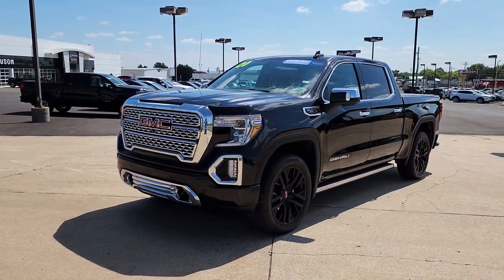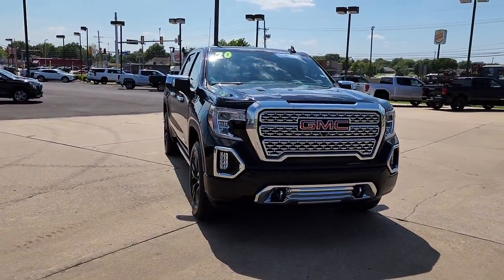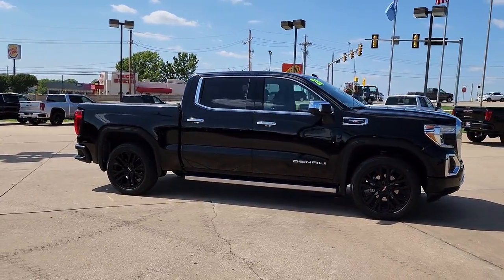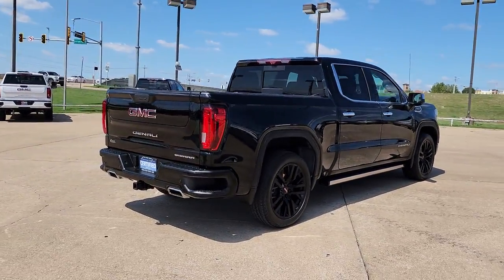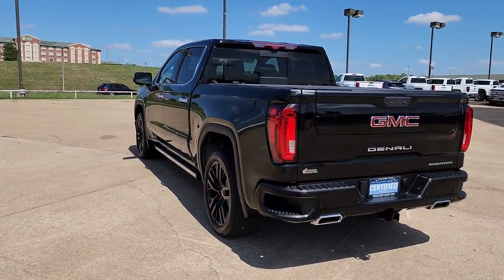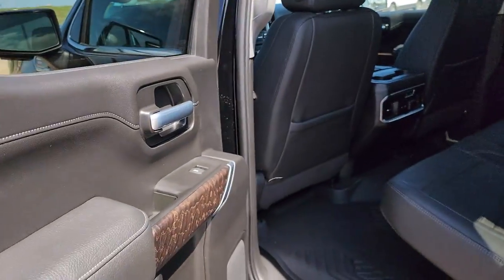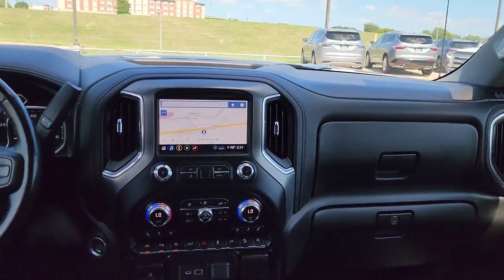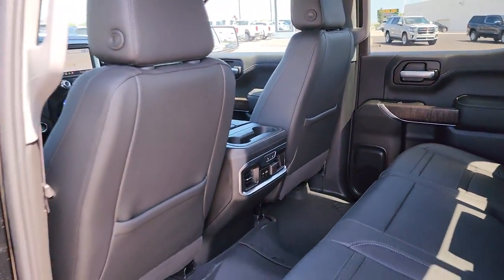2020 GMC Sierra 1500 Tulsa, Broken Arrow, Owasso, Bixby, Green Country, OK K23137A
Onyx Black Used 2020 GMC Sierra 1500 available in Broken Arrow, Oklahoma at Ferguson Superstore. Servicing the Tulsa, Owasso, Bixby and Green Country, OK area.
2020 GMC Sierra 1500 Denali - Stock#: K23137A - VIN#: 1GTU9FEL9LZ182956

Ferguson Superstore
1601 N Elm Place

***NO ACCIDENT HISTORY***, ***STILL UNDER FACTORY WARRANTY***, **FULLY RECONDITIONED**, ***HEATED LEATHER SEATS***, ***BACK UP CAMERA***, ***LEATHER***, ***LOCAL TRADE***, ***CLEAN CARFAX ONE OWNER***, ***NAVIGATION***, ***BLUETOOTH***, Sierra 1500 Denali, EcoTec3 6.2L V8, 10-Speed Automatic, 4WD, Black, Jet Black w/Forge Perforated Leather-Appointed Seat Trim. Recent Arrival! Certified. CARFAX One-Owner. Clean CARFAX.Chevrolet Certified Pre-Owned Vehicles are covered under the GM Certified program. GM Certified used vehicles must be 5 model years old or newer and have less than 75,000 miles. Each vehicle includes: 172 Point Inspection Vehicle History Report 12-Month/12,000-Mile Bumper to Bumper Limited Warranty 5-Year/100,000-Mile Powertrain Limited Warranty Whichever comes first based on original in-service date Courtesy Transportation for the life of the 5-Year/100,000-Mile Powertrain Limited Warranty (based on original in-service date). Trip Interruption Protection 24-hour Roadside Assistance.
DRIVER ALERT PACKAGE II  includes (UEU) Forward Collision Alert  (UHX) Lane Keep Assist/Lane Departure Warning  (UHY) Automatic Emergency Braking  (UKJ) Front Pedestrian Braking  (TQ5) IntelliBeam headlamps  (KSG) Adaptive Cruise Control-Camera and (UE4) Following Distance Indicator,REAR CAMERA MIRROR  INSIDE REARVIEW AUTO-DIMMING  with full camera display,INTELLIBEAM  AUTOMATIC HIGH BEAM ON/OFF,FRONT PEDESTRIAN BRAKING,FOLLOWING DISTANCE INDICATOR,CARBONPRO (CARBON FIBER COMPOSITE) BED,REAR AXLE  3.23 RATIO,TRANSMISSION  10-SPEED AUTOMATIC  ELECTRONICALLY CONTROLLED  with overdrive and tow/haul mode. Includes Cruise Grade Braking and Powertrain Grade Braking (STD),BED VIEW CAMERA  includes Two Trailer Camera Provisions,GMC MULTIPRO POWER STEPS  REARWARD ARTICULATING  (providing box access). Foot activated running side board.,LANE KEEP ASSIST  with Lane Departure Warning,ADAPTIVE CRUISE CONTROL - CAMERA,MULTIPRO AUDIO SYSTEM BY KICKER,DENALI CARBONPRO EDITION  includes (SGM) 22 high gloss Black wheels  LPO  (PDV) MultiPro Audio System by Kicker and CarbonPro Composite Bed.,DENALI ULTIMATE PACKAGE  includes (CWM) Technology Package  (PDJ) Driver Alert Package II  (CF5) sunroof  (BRS) GMC MultiPro Power Steps  (SFE) wheel locks  LPO and (SMF) 22 multi-dimensional polished aluminum wheels,DENALI PREFERRED EQUIPMENT GROUP  includes standard equipment,CUSTOMER DIALOGUE NETWORK,WHEELS  22 TRANSIT STEEL WHEELS FOR LPO 22 WHEELS AND TIRES,ENGINE  6.2L ECOTEC3 V8  (420 hp [313 kW] @ 5600 rpm  460 lb-ft of torque [624 Nm] @ 4100 rpm); featuring all-new Dynamic Fuel Management that enables the engine to operate in 17 different patterns between 2 and 8 cylinders  depending on demand  to optimize power delivery and efficiency,SUNROOF  POWER,SEATS  FRONT BUCKET  with center console (STD),TECHNOLOGY PACKAGE  includes (UVS) HD Surround Vision  (DRZ) Rear Camera Mirror  (UVN) Bed View Camera and (UV6) Multicolor 15 Diagonal Head-Up Display,GVWR  7100 LBS. (3221 KG)  (STD),AUTOMATIC EMERGENCY BRAKING,HD SURROUND VISION WITH TWO TRAILER VIEW CAMERA PROVISIONS  provides the driver with an overhead view of the scene around the vehicle on a center stack display,ONYX BLACK,LPO  22 (55.9CM) HIGH GLOSS BLACK WHEELS  LPO wheels will come with 4 steel 22 wheels from the factory with alignment specs set to 22 LPO wheel selected,AUDIO SYSTEM  PREMIUM GMC INFOTAINMENT SYSTEM WITH NAVIGATION AND 8 DIAGONAL COLOR TOUCH-SCREEN  INCLUDES MULTI-TOUCH DISPLAY  AM/FM STEREO  Bluetooth streaming audio for music and most phones; featuring Android Auto and Apple CarPlay capability for compatible phones  advanced voice recognition  in-vehicle apps  personalized profiles for infotainment and vehicle settings. Includes greater memory (Note: (PZ8) Hitch Guidance with hitch view is included with trim.) (STD),MULTICOLOR 15 DIAGONAL HEAD-UP DISPLAY,JET BLACK  FORGE PERFORATED LEATHER-APPOINTED SEAT TRIM,TIRES  275/50R22SL ALL-SEASON  BLACKWALL,FORWARD COLLISION ALERT,Rear Parking Aid,Blind Spot Monitor,Lane Departure Warning,Cross-Traffic Alert,Tow Hitch,Locking/Limited Slip Differential,Four Wheel Drive,Tow Hooks,Power Steering,ABS,4-Wheel Disc Brakes,Aluminum Wheels,Tires - Front All-Terrain,Tires - Rear All-Terrain,Tires - Front All-Season,Tires - Rear All-Season,Running Boards/Side Steps,Daytime Running Lights,Fog Lamps,Heated Mirrors,Power Mirror(s),Mirror Memory,Power Folding Mirrors,Rear Defrost,Sliding Rear Window,Privacy Glass,AM/FM Stereo,Navigation System,MP3 Player,Bluetoot